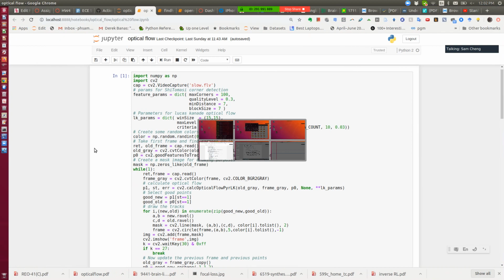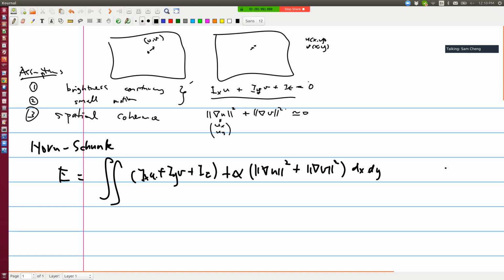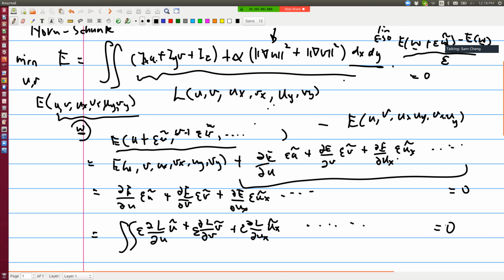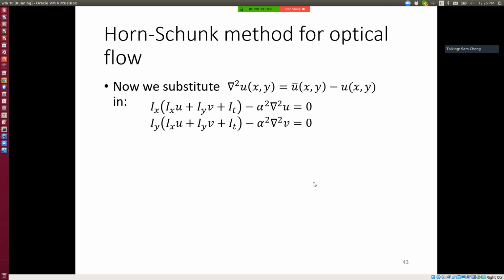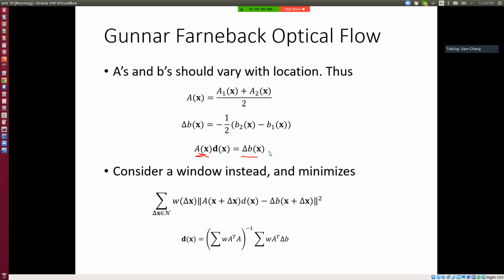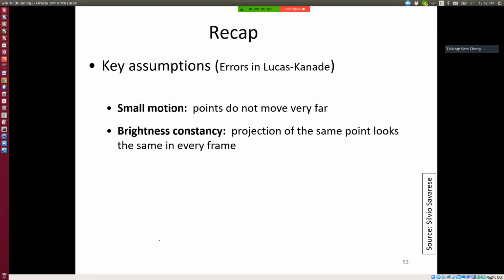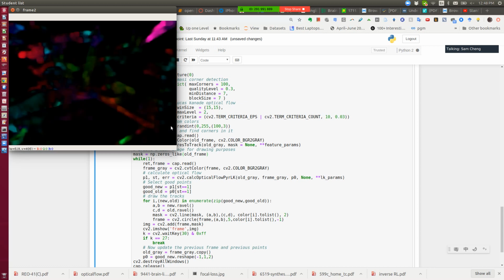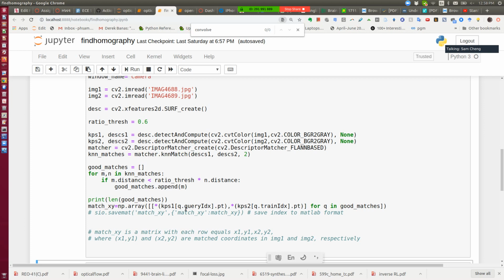14-Horn Schunck and Gunnar Farneback Optical Flow Algorithms